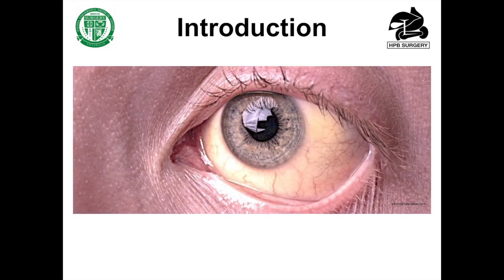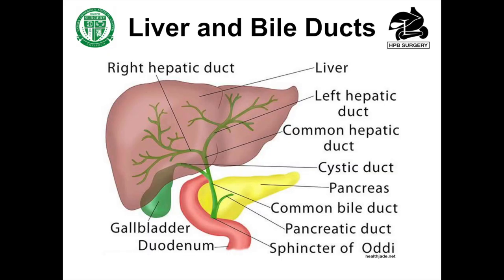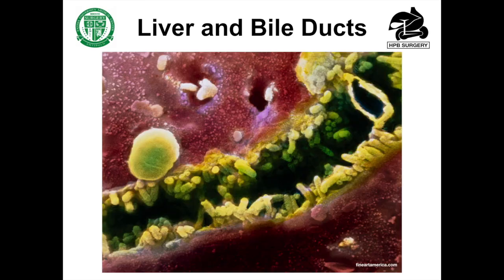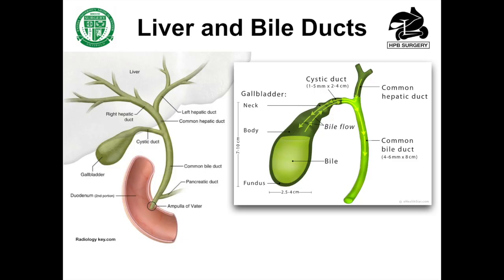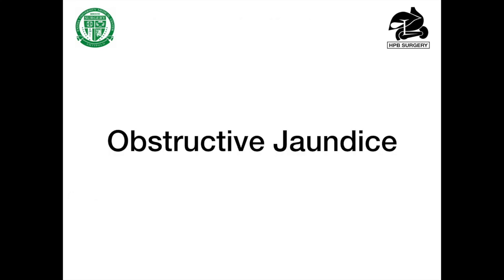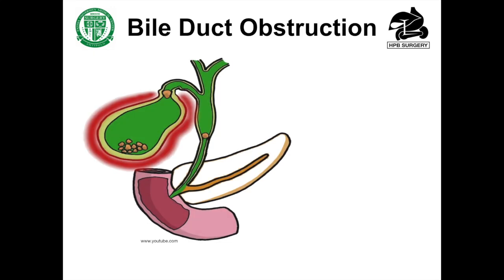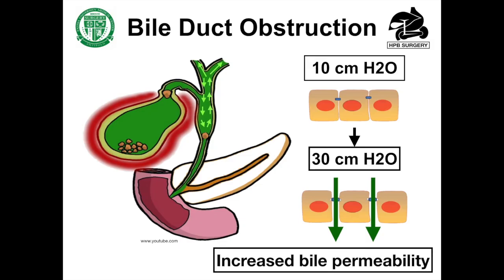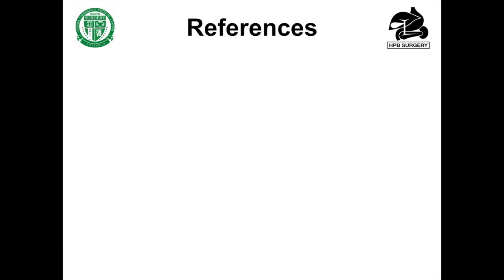Pathophysiology of Direct Hyperbilirubinemia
This video explains the pathophysiology of direct hyperbilirubinemia in obstructive jaundice. Enjoy!